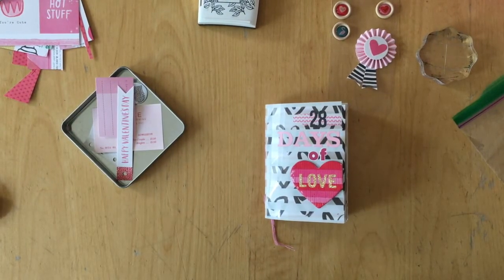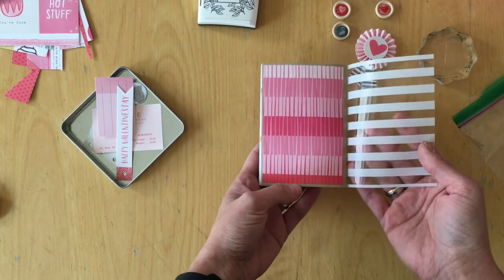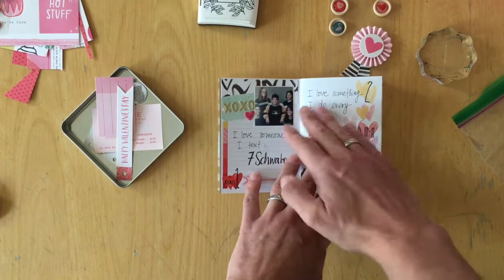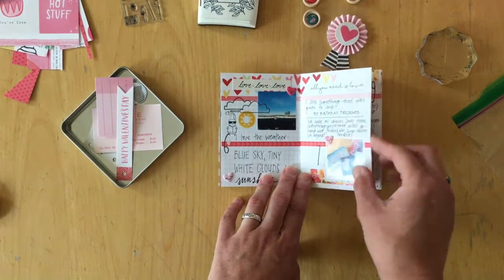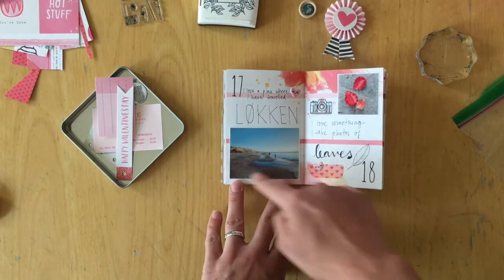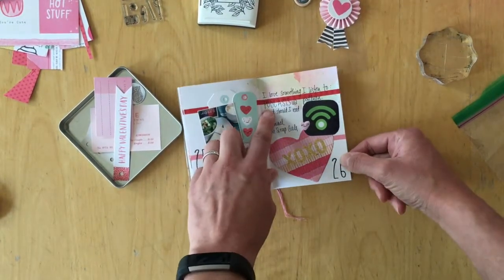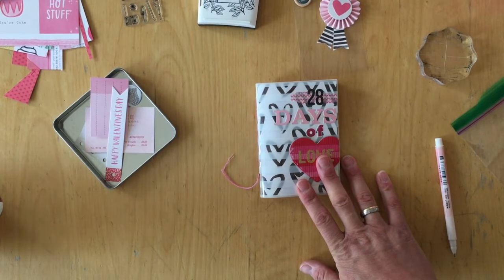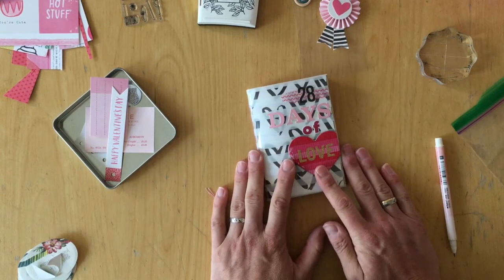Mini Daisy Dori: 28 Days of Love flip through * list challenge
Traveler's Notebook: 28 Days of Love complete flip through - this is a list of 28 things/people I love that I am putting together in this Mini Daisy Dori (same size as Midori Passport). This idea and the prompts are from Alissa Fast.